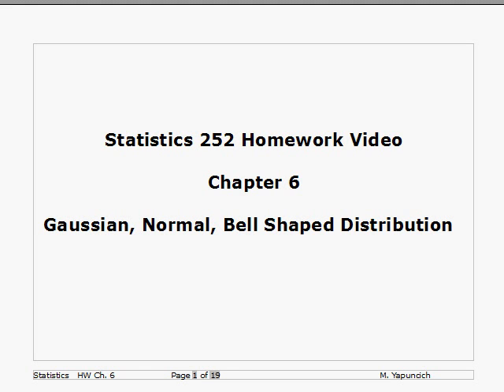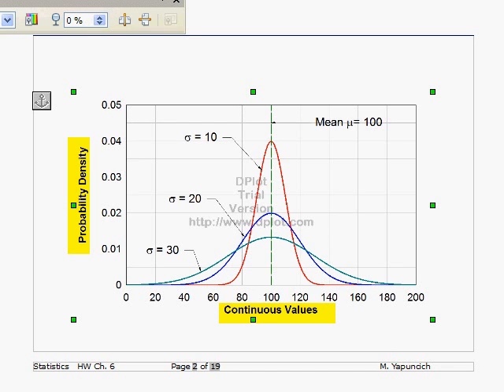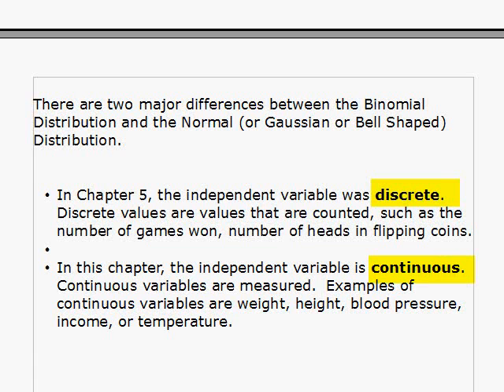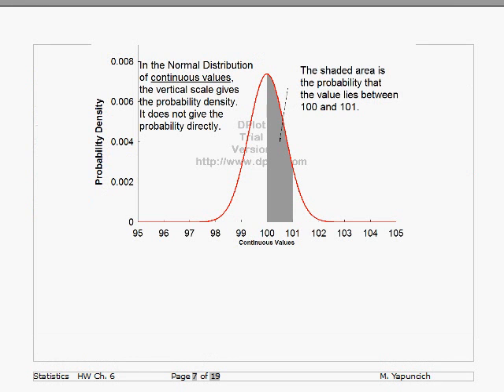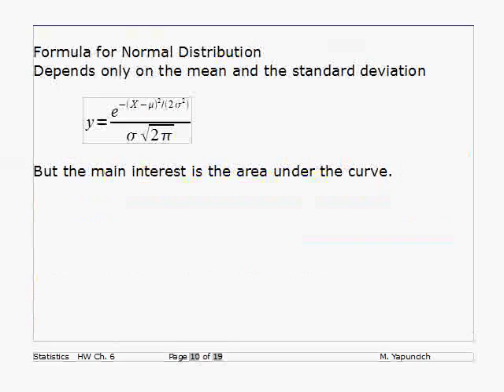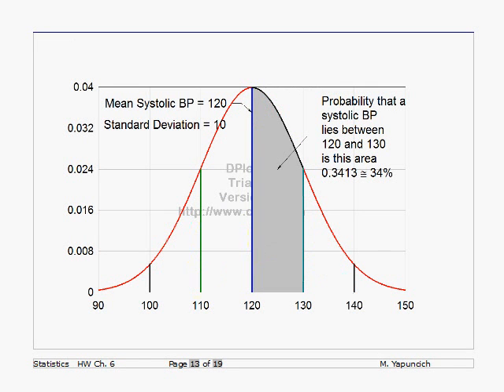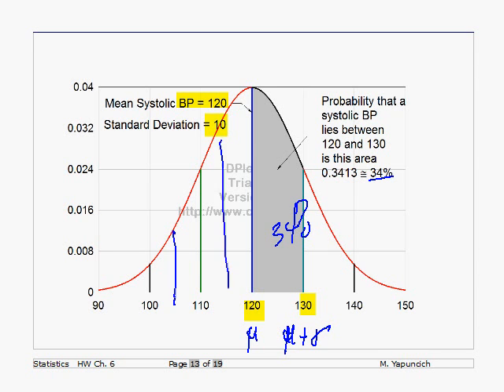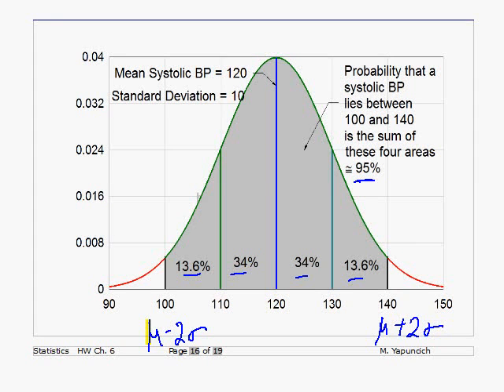STAT 252 Ch 6 Introduction